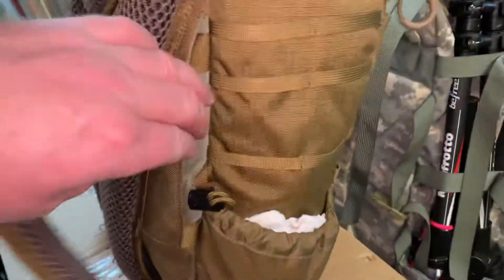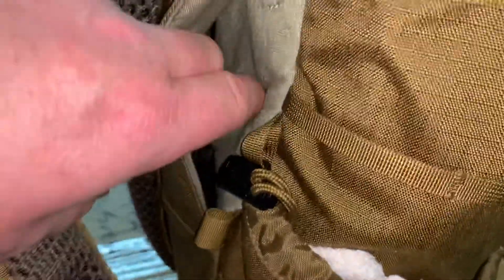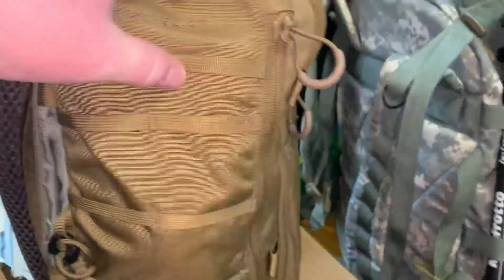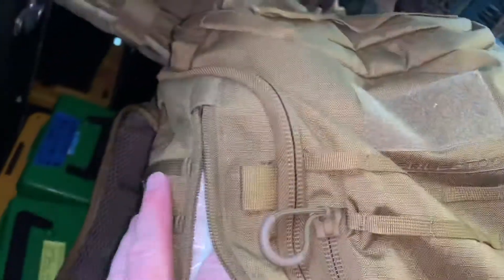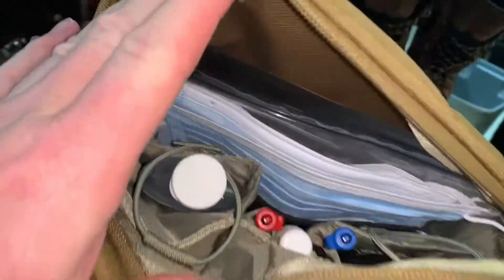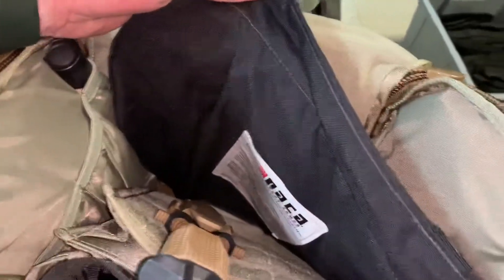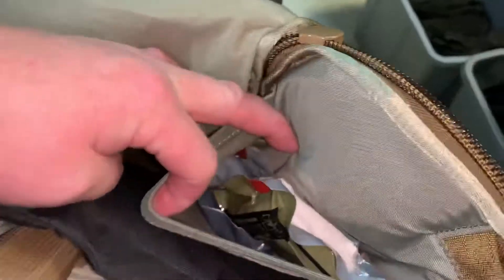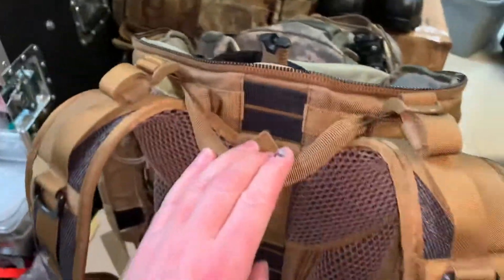Switchblade Eberlestock Pack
Quick runthru of the Switchblade EDC pack.